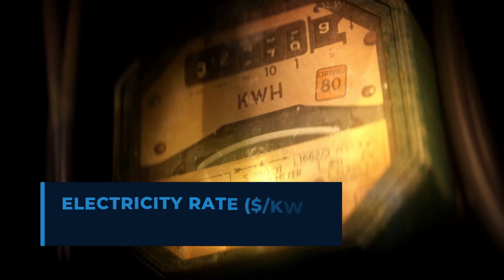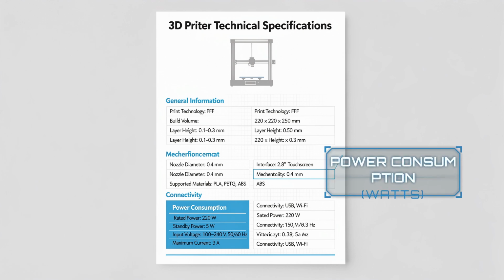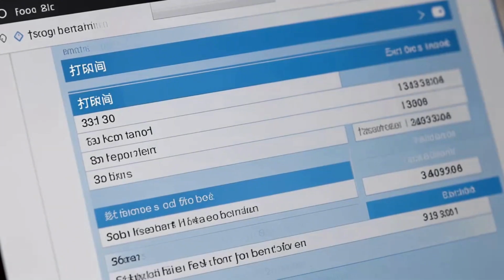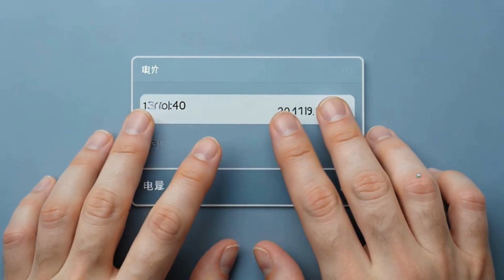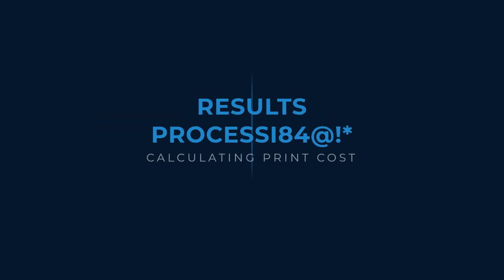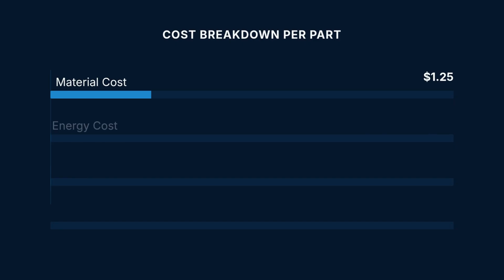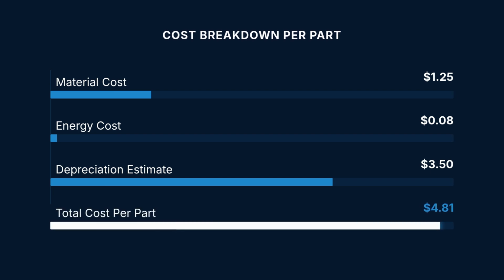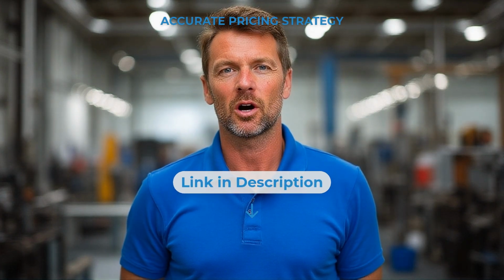3D Print Cost — Material and Time Calculator — How to Use It | Engineering Tool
How to use the 3D Print Cost Calculator — Material and Time — an interactive engineering tool for engineering calculators problems.

The 3D Print Cost Calculator Material and Time helps you calculate the true cost of your 3D printing projects including materials, energy, and equipment depreciation.

Let's walk through each input field. First, enter your Material Weight in kilograms - this is how much filament...